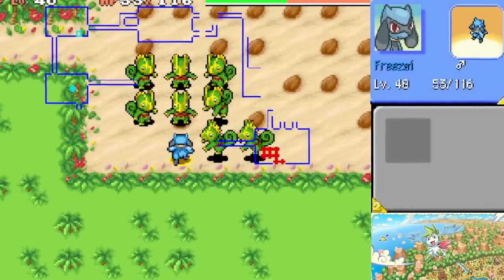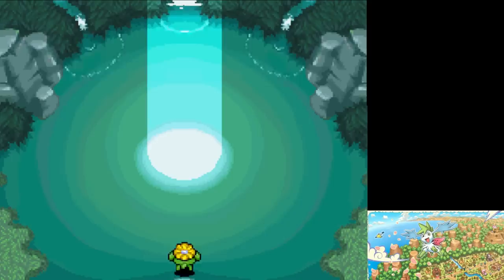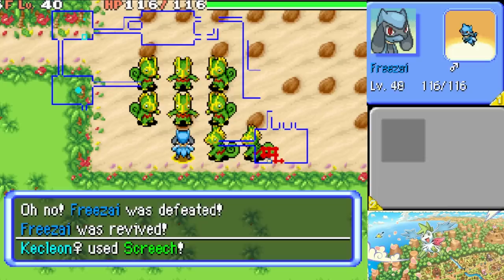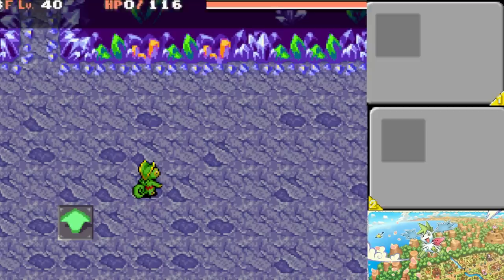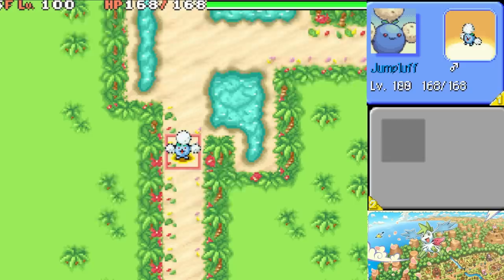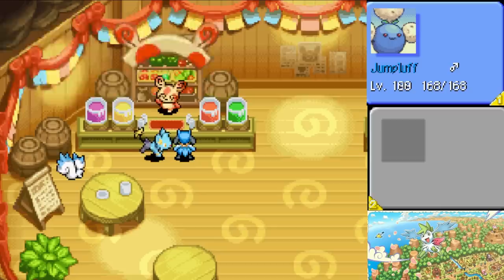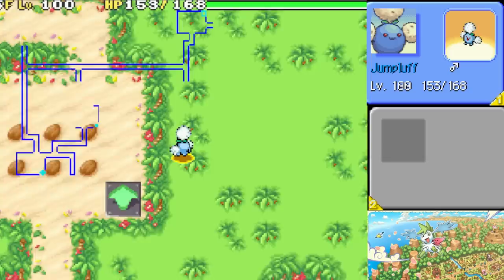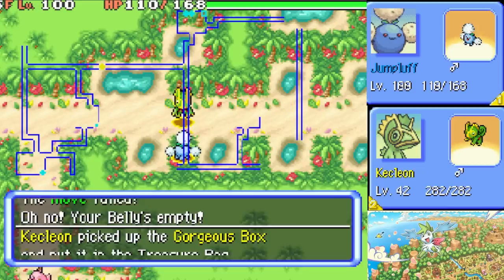How To Beat Pokémon's Most INSANE Challenge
Use my link for early access to Yahaha Studios!

Pokemon Mystery Dungeon, Explorers of Sky